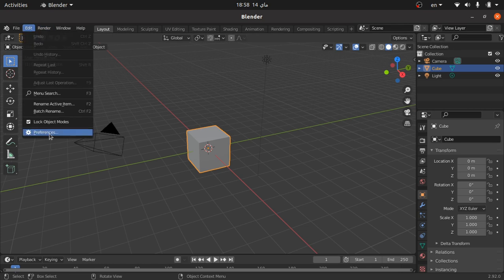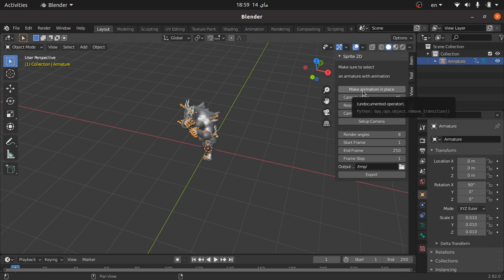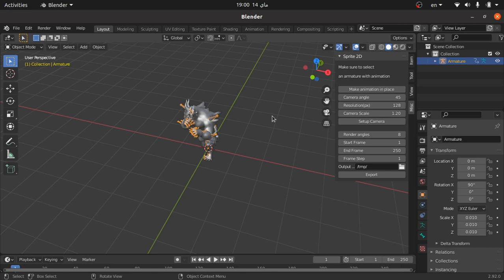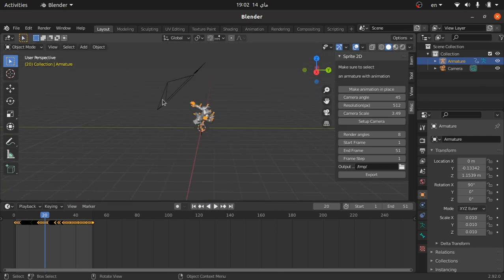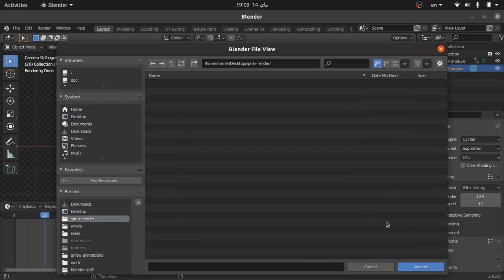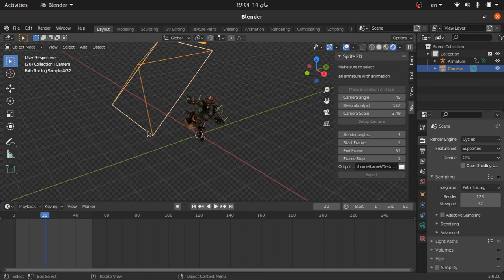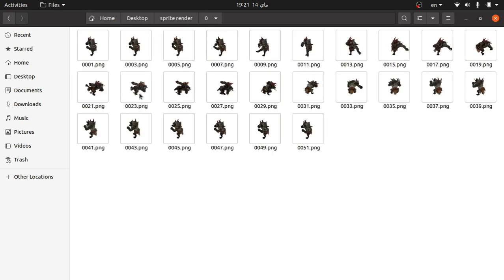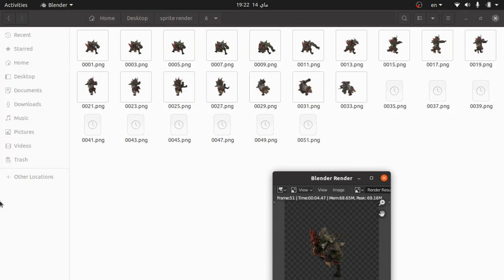Blender Sprite2 D add-on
This video shows how to use Sprite 2D add-on to generate 2d sprite animation from 3d animated models.